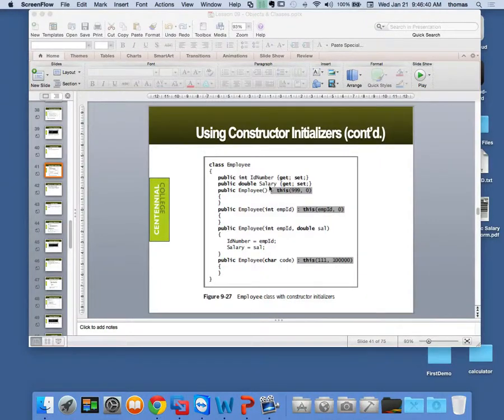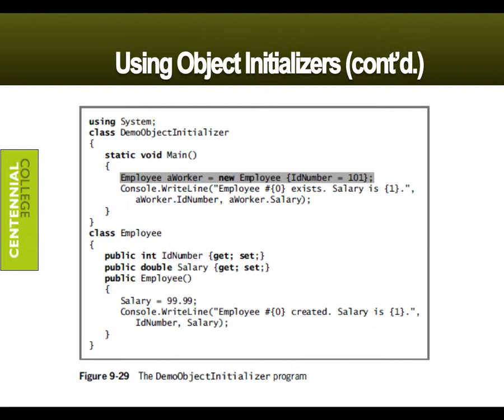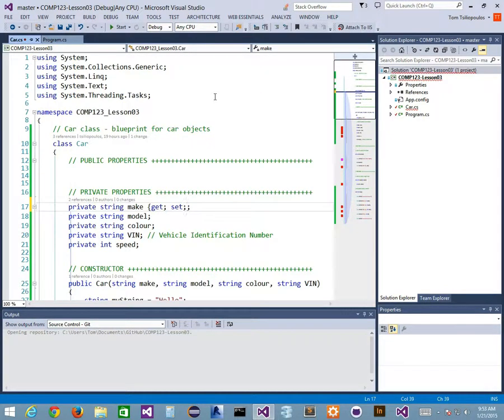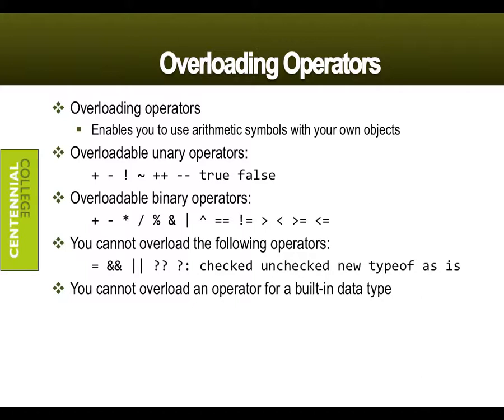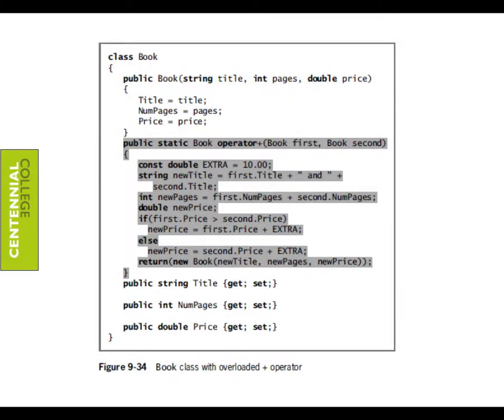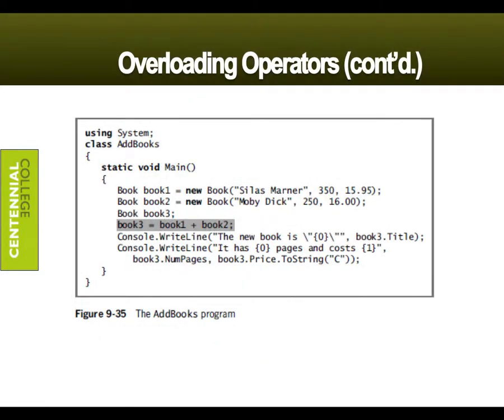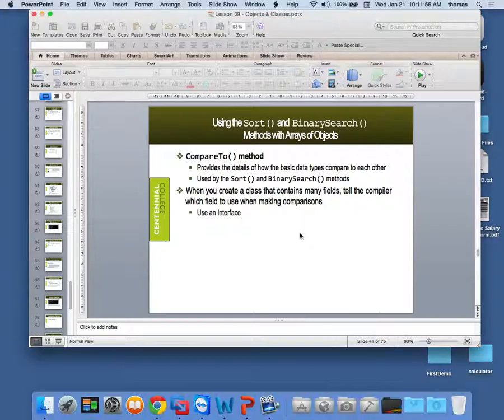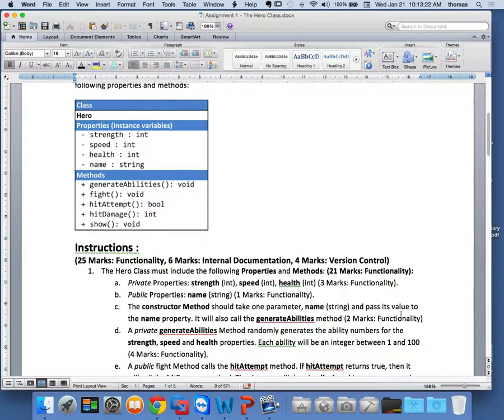COMP123 - Lesson 3 - Part 4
COMP123 - Programming 2 - Lesson 3 - Part 4